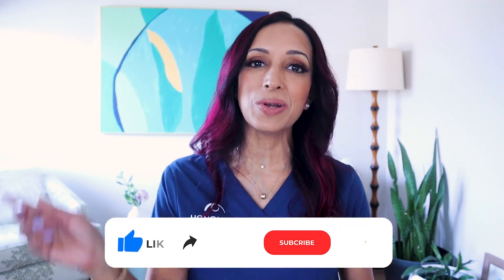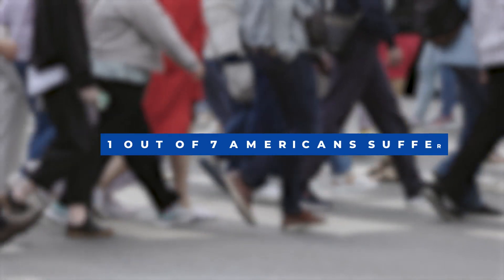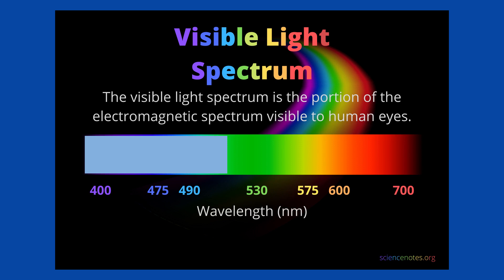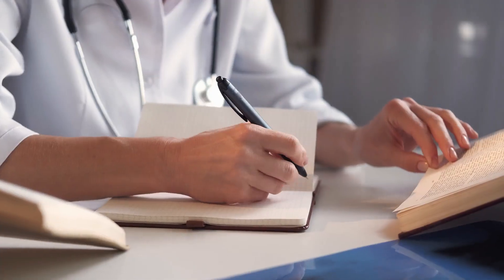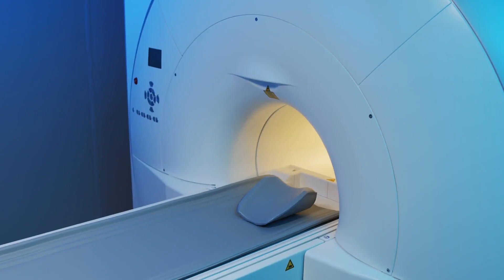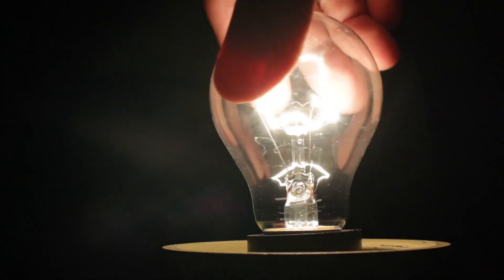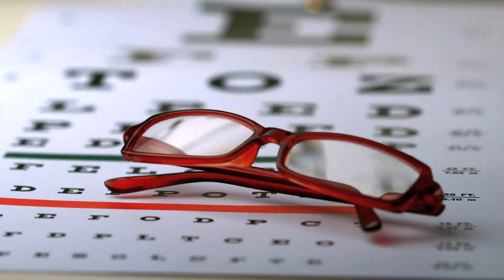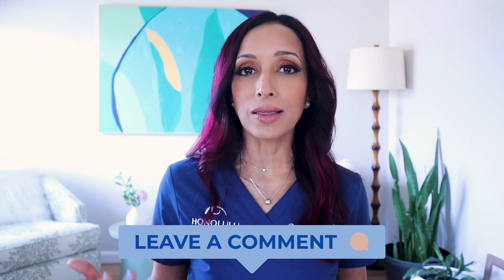Do Migraine Glasses Work? Eye Doctor Explains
So many people, including myself, suffer from migraines. If you can relate with this, check out this video where I, Dr. Rupa Wong, board-certified ophthalmologist and eye surgeon, explain my professional opinion on this. 🤯👓

00:00 : Do migraine glasses work?

01:12 : What are migraines and how common are they?

01:35 : What are migraine glasses?

01:48 : Are migraine glasses the same as blue light glasses?

02:33 : Are migraine glasses helpful for anything other than migraines?

03:14 : Have migraine glasses been proven to work through studies?

05:09 : What are blue cut night glasses?

05:33 : Do migraine glasses work for everyone?

06:10 : Conclusion – Have you tried migraine glasses?

All content in this video and description including: infor­ma­tion, opinions,
Author does not pro­vide any med­ical advice on the Site. Access­ing, viewing,
read­ing or oth­er­wise using this content does NOT cre­ate a physician-patient
rela­tion­ship between you and it’s author. Pro­vid­ing per­sonal or med­ical
infor­ma­tion to the Principal author does not cre­ate a physician-patient rela­tion­ship
between you and the Principal author or authors. Noth­ing con­tained in this
video or it’s description is intended to estab­lish a physician-patient rela­tion­ship,
to replace the ser­vices of a trained physi­cian or health care pro­fes­sional,
or oth­er­wise to be a sub­sti­tute for pro­fes­sional med­ical advice, diag­no­sis,
or treatment. You should con­sult a licensed physi­cian or
appropriately-credentialed health care worker in your com­mu­nity in all mat­ters relat­ing to your health.